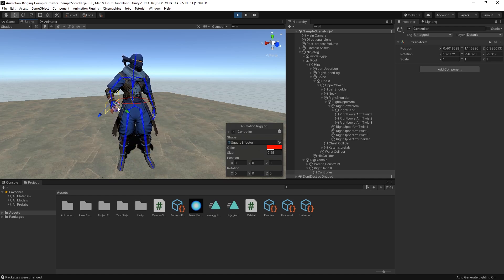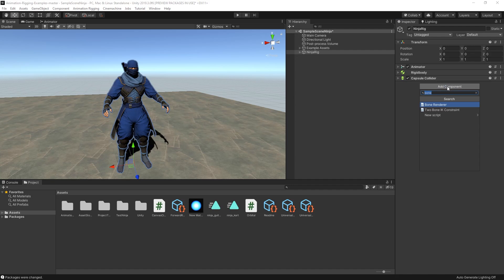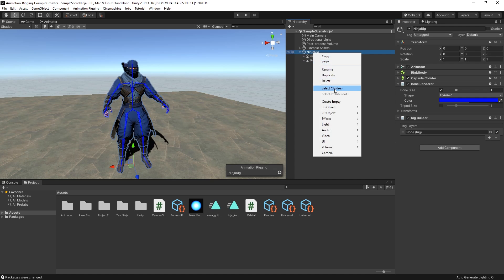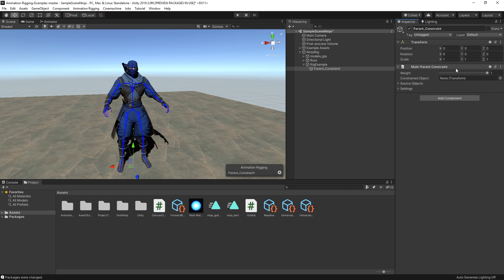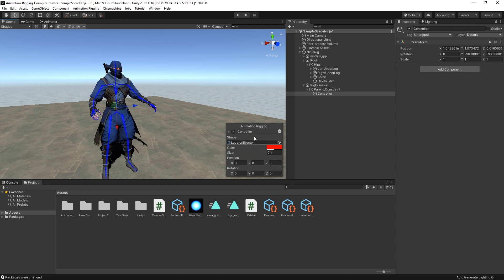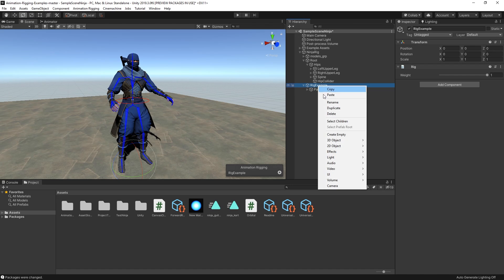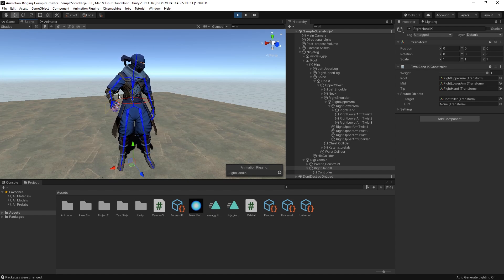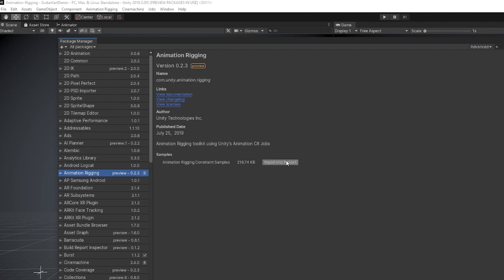Procedural motion for animated skeletons! (Tutorial)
Animation Rigging allows users to create and organize different sets of constraints based on the C# Animation Jobs API to address different requirements related to animation rigging. This includes deforming rigs (procedural secondary animation) for such things as character armor, accessories and much more. World interaction rigs (IK, Aim, etc.) for interactive adjustments, targeting, animation compression correction, and so on.